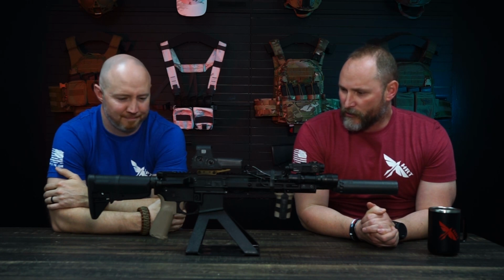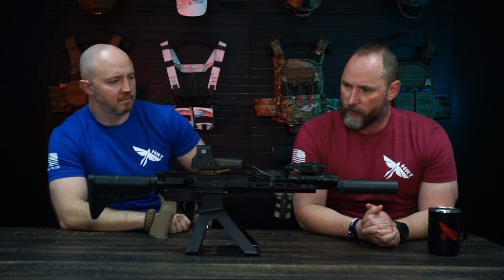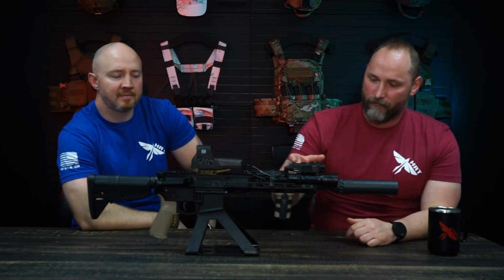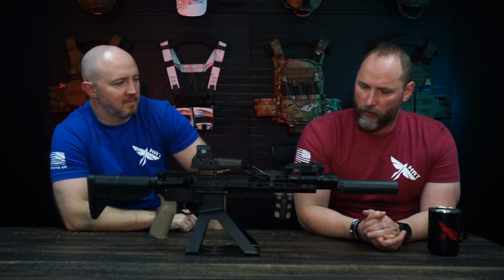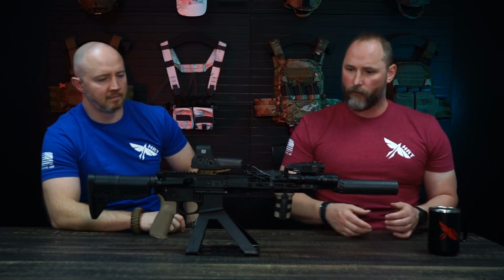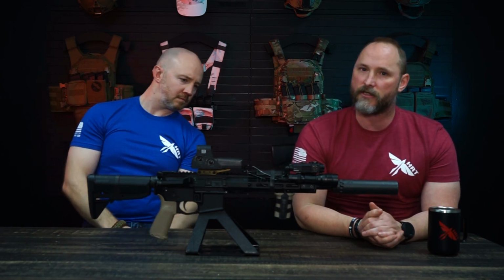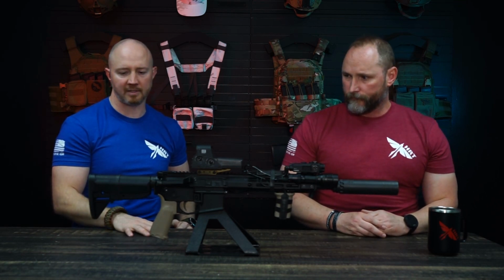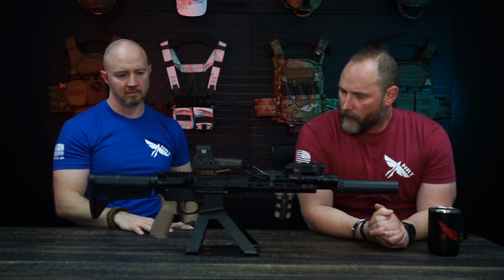HRT Table Talk Episode 12 Rifle Setups PT. 1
In this episode of HRT Table Talk And sits down and discusses Chris' personal rifle setup.